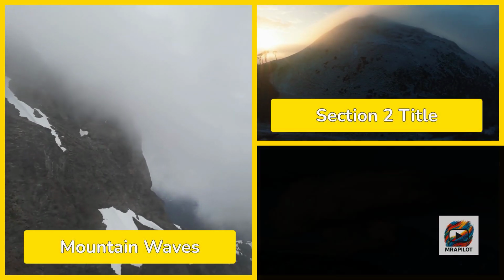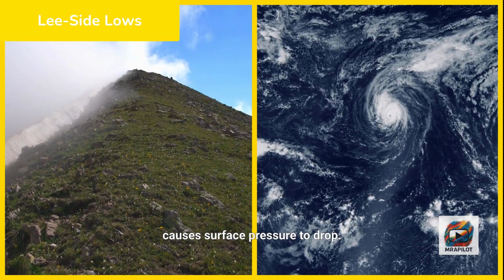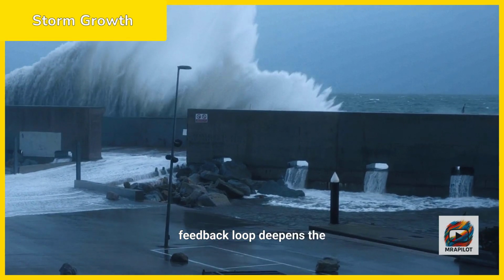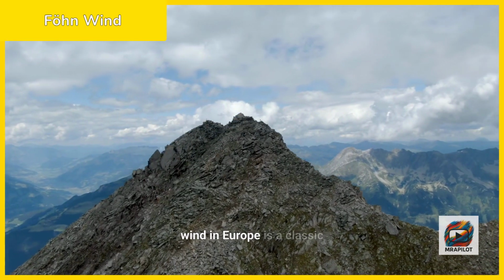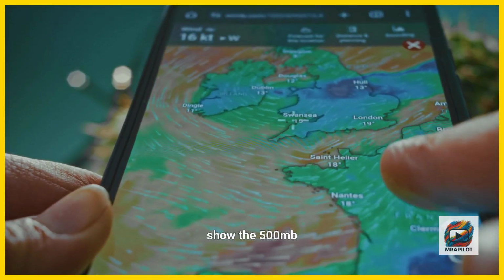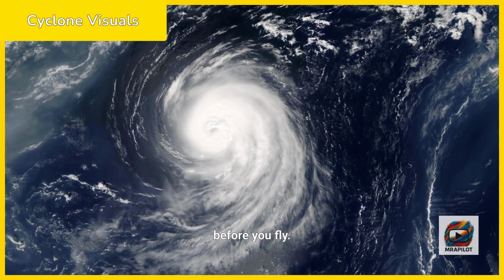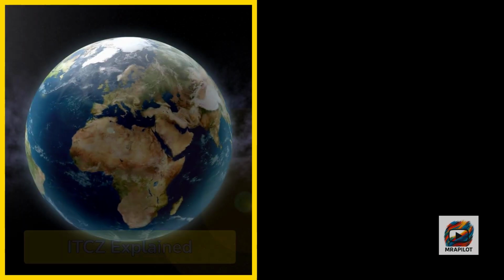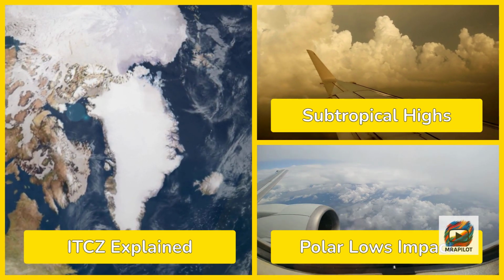ATPL Training Meteorology #07 Pressure Systems Part 3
🌐 Meteorology #07 – Pressure Systems (Part 3) | ATPL Theory
In this final part on pressure systems, we focus on frontal systems—the boundaries between air masses that drive major weather changes. Learn how warm fronts, cold fronts, occluded fronts, and stationary fronts form and behave, and how they affect your flight.

🎓 Part of the complete ATPL Meteorology course for aspiring pilots.

📚 Topics covered:
Warm, cold, occluded, and stationary fronts
Weather changes associated with each type
Frontal movement and structure
Symbols and recognition on weather charts
Flight planning and operational considerations

👍 Best for:

ATPL/CPL students

Ground school revision

Anyone learning aviation meteorology